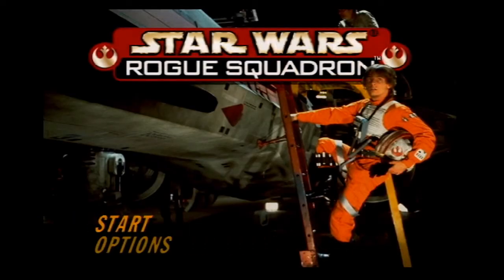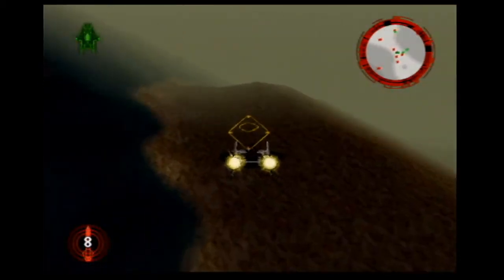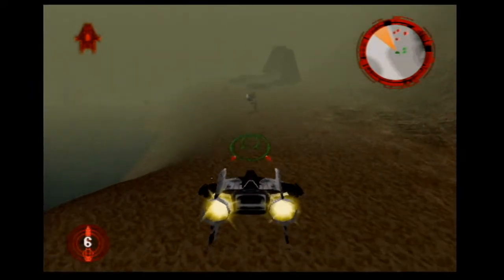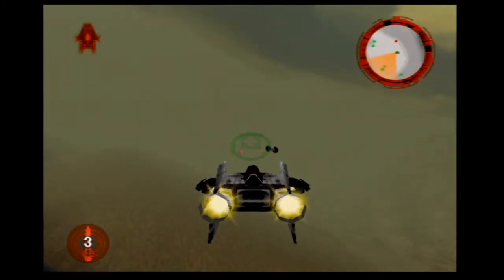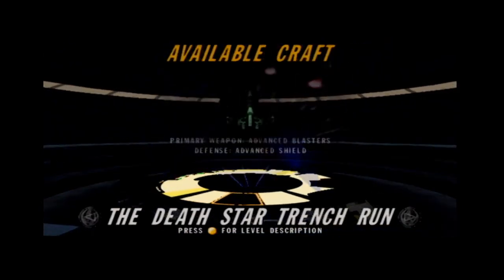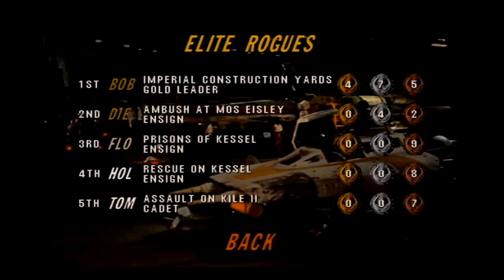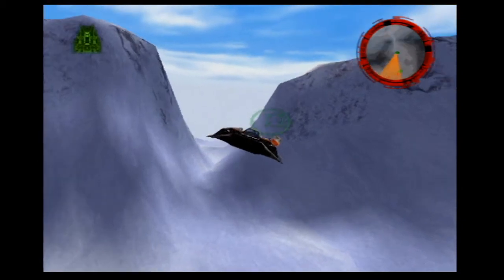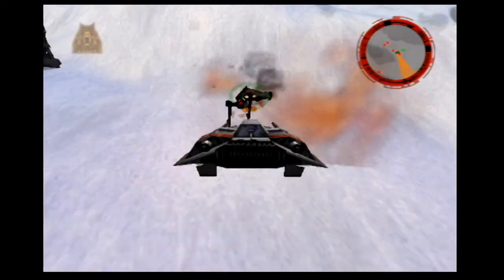RetroBoots - Star Wars: Rogue Squadron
Bob was a huge star wars kid. Not THE Star Wars Kid...but definitely a big one. There's definitely more for him in this than me.